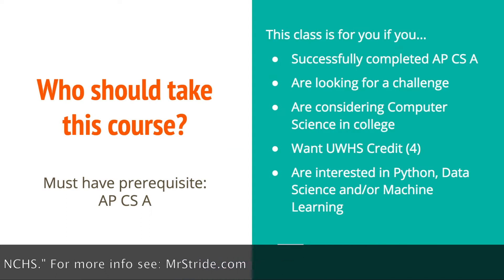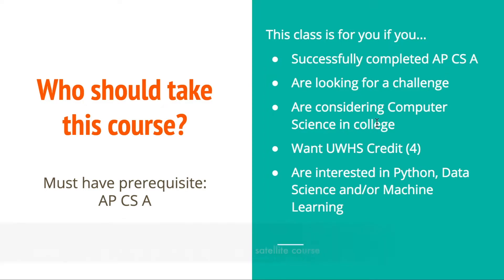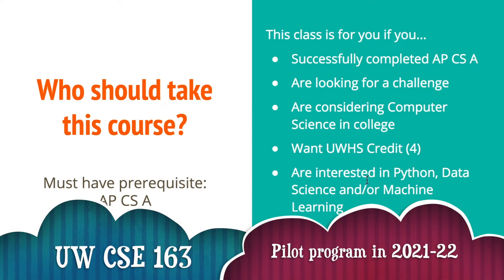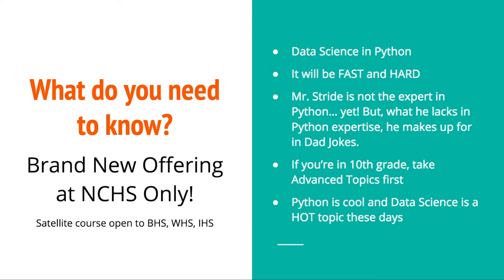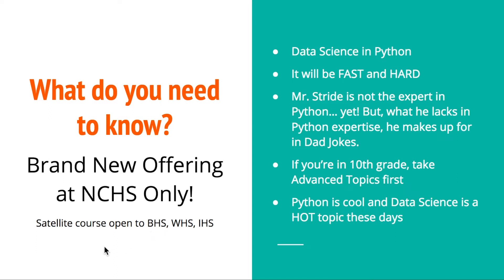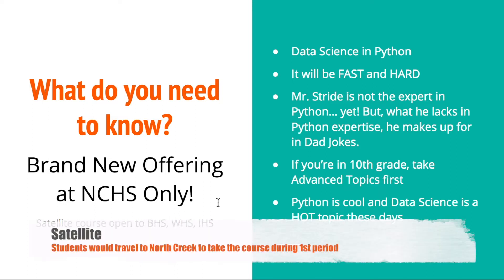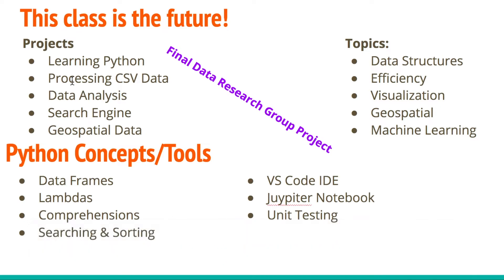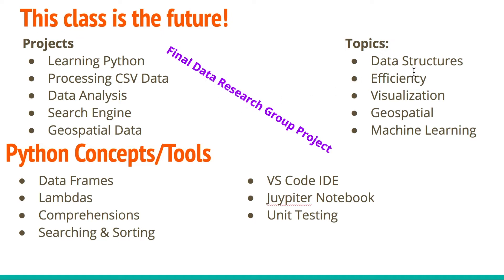Is Intermediate Data Prog right for you?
Get some details on this new course on Data Science, Intermediate Data Programming. It is offered as a satellite course at NCHS for students who have completed AP CS A (or equivalent).